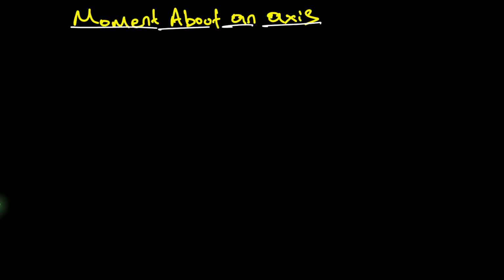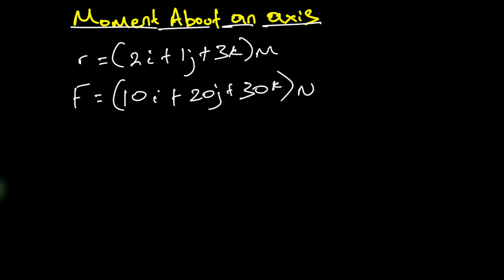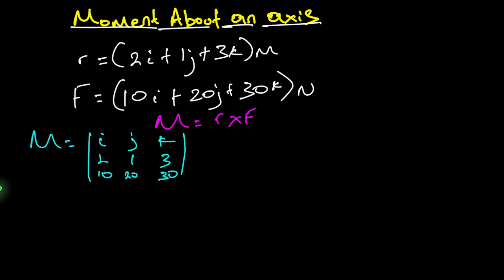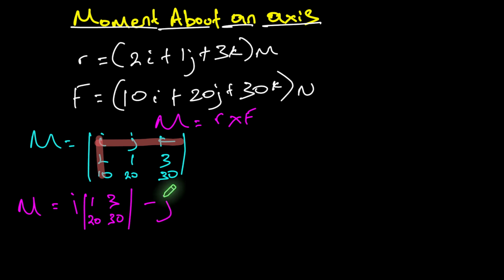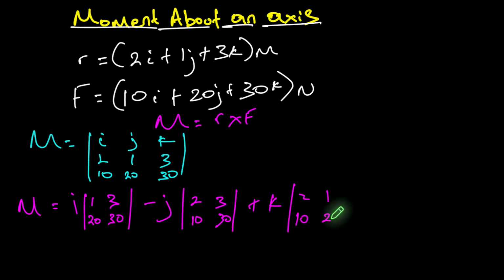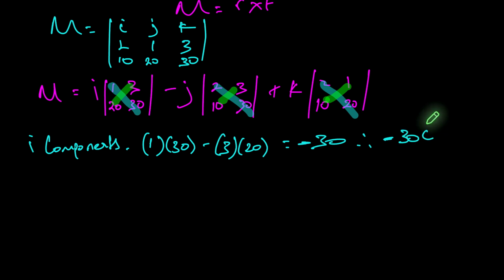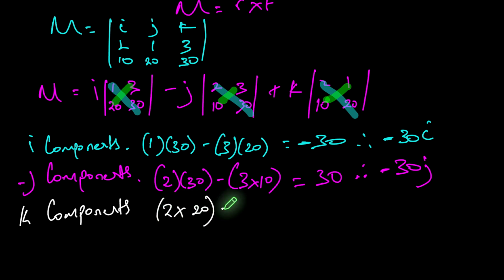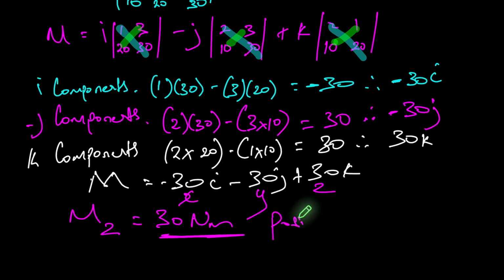Moment About an Axis | Step-by-Step Example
Learn how to solve a moment about an axis problem step by step using the vector method in this clear engineering mechanics tutorial. We work through a full moment about an axis example, showing how to calculate the moment of a force about an axis using the position vector and cross product (r × F). This moment about axis step by step approach includes the determinant method and explains how to extract the correct component of the vector moment in 3D statics problems.

This tutorial will help you confidently solve moment about axis questions by applying the vector moment method to real 3D force systems. You’ll strengthen your understanding of engineering mechanics, statics, and mechanical engineering concepts, including statics moment problems, cross product calculations, and moment calculation techniques used in vector mechanics.